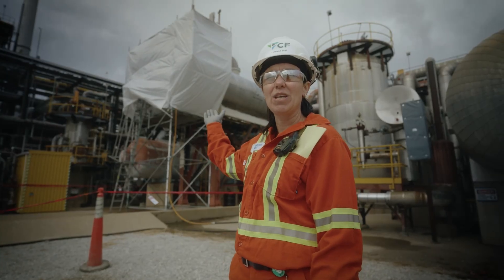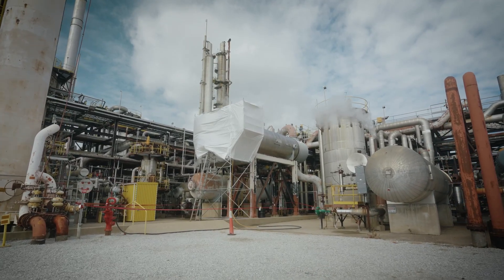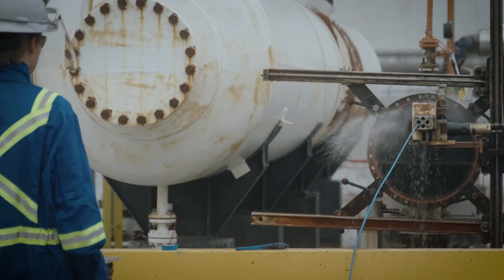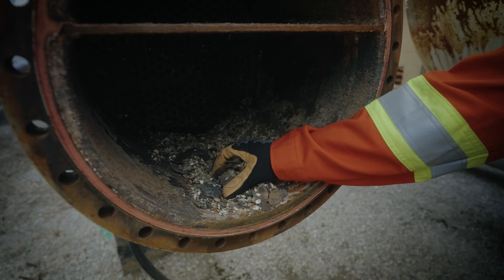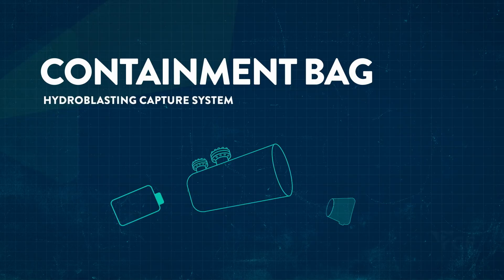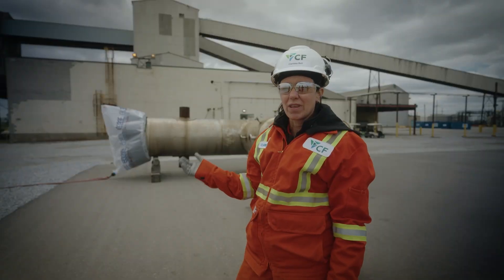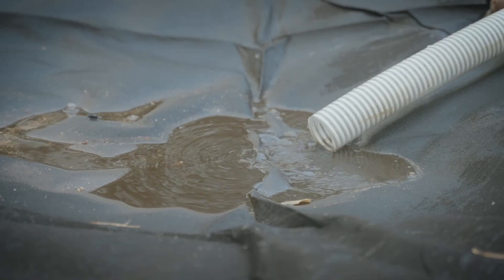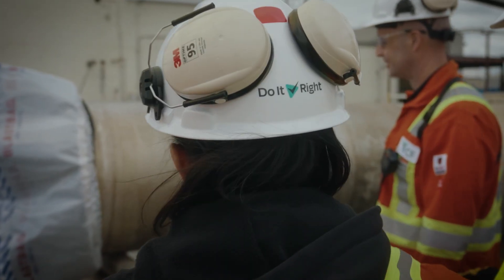2024 Wilson Award Finalist Courtright Complex Presents "Safety in the Bag"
At CF Industries’ Courtright Complex, cleaning heat exchangers involves mitigating the risks associated with hydroblasting, though this method has its limitations.

To address this, Courtright introduced a containment bag. This innovative tool not only safely captures debris and effluent but also enhances the overall collection and containment process.

By implementing the containment bag, Courtright has perfected the process of cleaning heat exchangers, demonstrating a commitment to Do it Right.